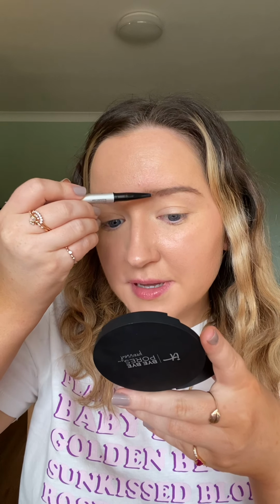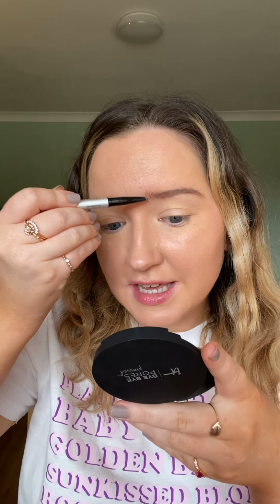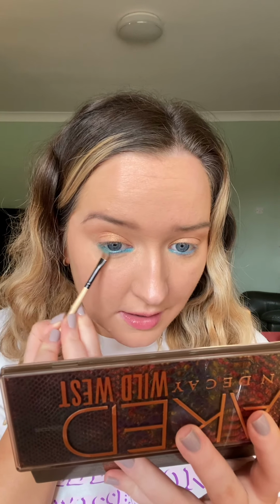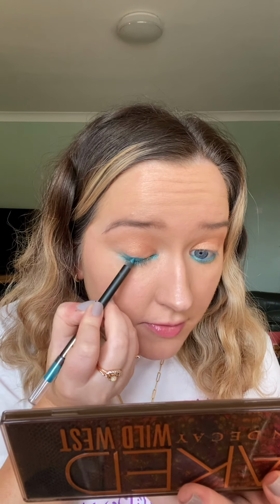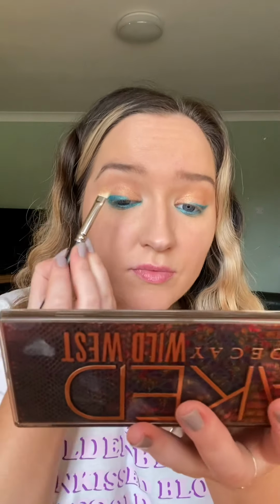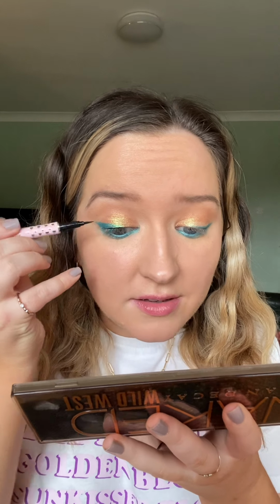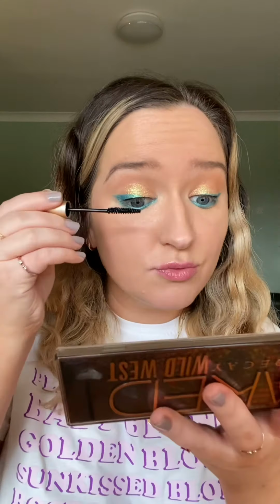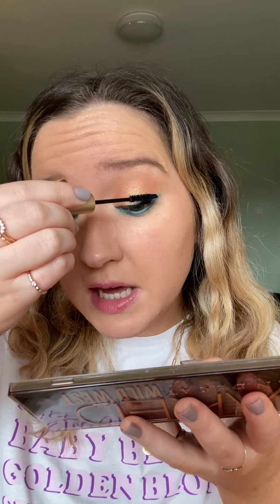Nostalgic gold and turquoise look using the Urban Decay Wild West Palette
Today’s look is a golden and turquoise eye, something that will really make blue eyes pop for you Anna! The whole inspiration from this look came from my friend @LauCapon, and if you don’t already follow her I would really recommend you do so because her IGTVs are just the best! I also told you about @MeliorLondon in this video. I’ll be telling you their story in so much more detail in the coming days, but if you wanted to show your support, they would be so, so grateful for a like, follow or share.

IT Cosmetics Original CC Cream in Medium, Brow Power Pencil, Bye Bye Pores setting powder and Bye Bye Pores Bronzer

AD info: no paid or sponsored content, all items are press samples and I work with IT Cosmetics on an ongoing basis.